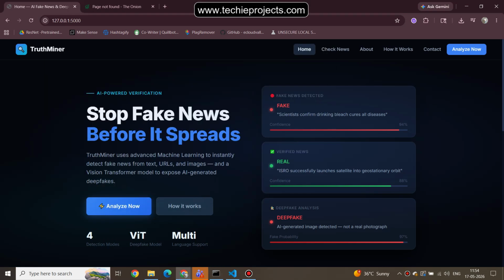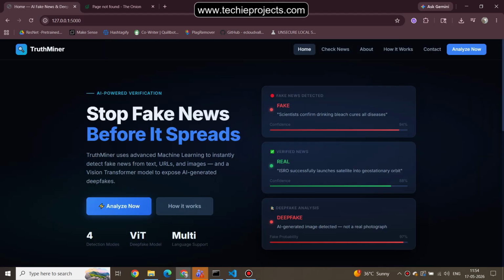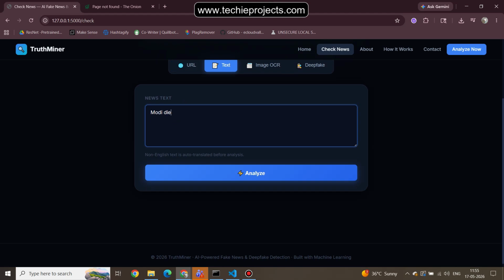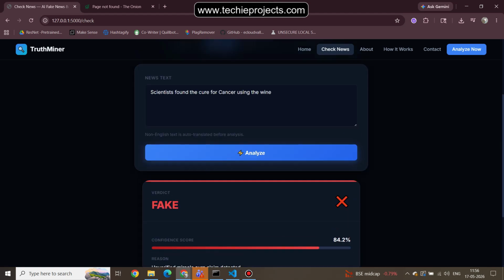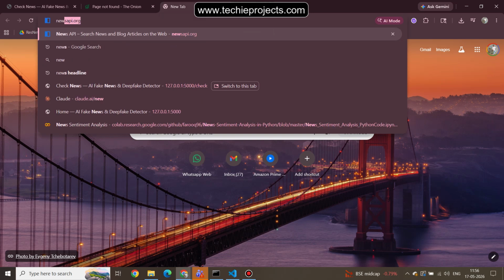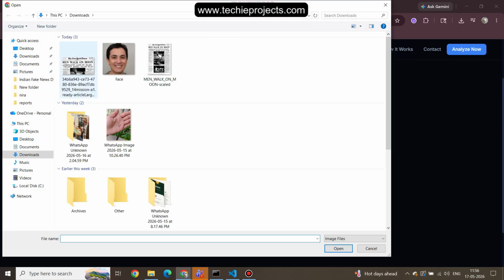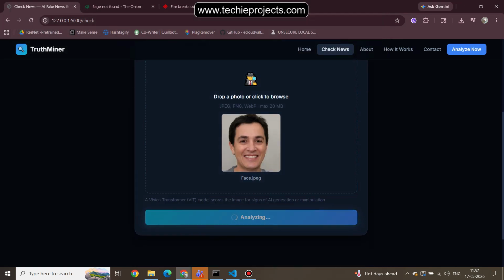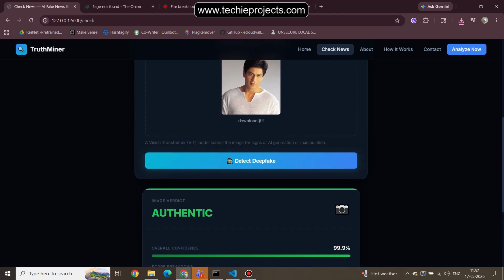DeepFake Detection Using Deep Learning | Fake News Prediction using Machine Learning | IEEE Project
Fake News Detection in Python with Machine Learning | Machine Learning Projects 2026

In today's world, lots of wrong information is spread around. We want to make a system using Python that can find out if news is true or fake. Python is a computer language that helps us do this. We'll use special techniques and tools in Python to understand the news better. Our system will learn from good and bad news examples to figure out what's true and what's not. This helps people know what to trust when they read news online. It's like having a smart helper that checks if news is real or made up to keep everyone safe from lies.

Software Requirements :-
• Coding Language : Python
• Implementation: Web Framework.
• Operating system : Windows 10 / 11.
• Graphical User Interface : HTML, CSS, Django

Hardware Requirement :-
• Input Devices : Keyboard, Mouse.
• System : Pentium i3 Processor.
• Hard Disk : 500 GB.
• Ram : 4 GB.